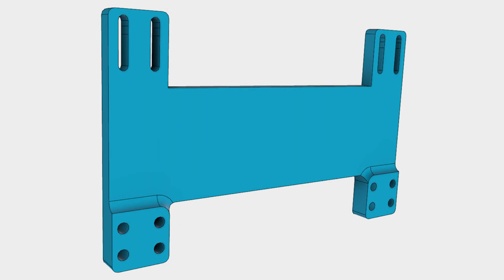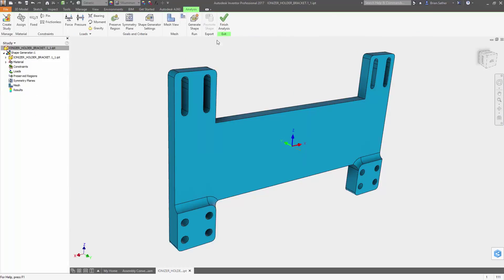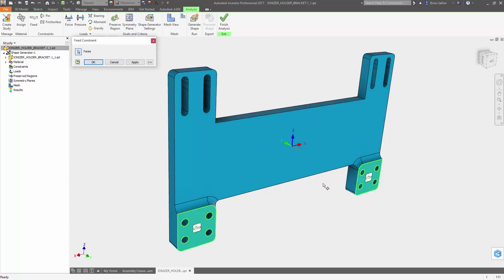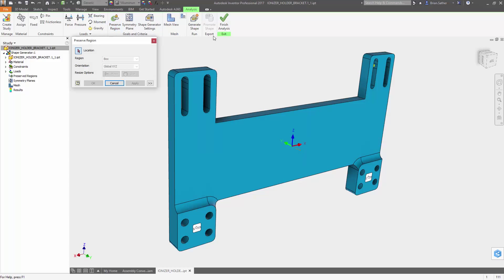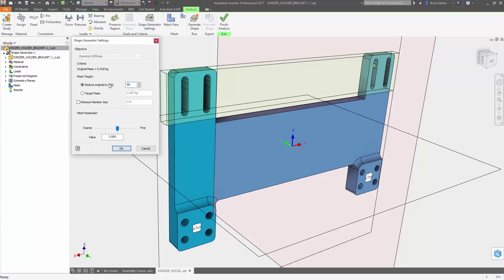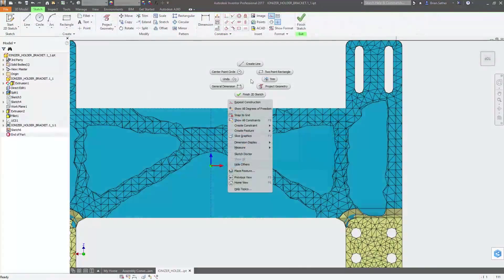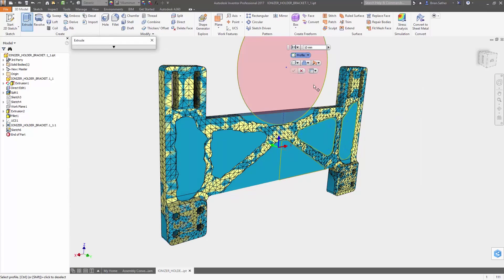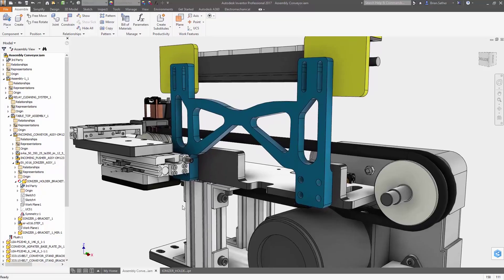Inventor 2017 - Shape Generator